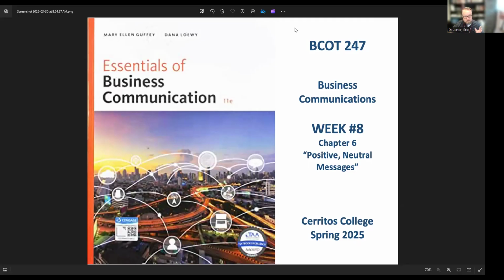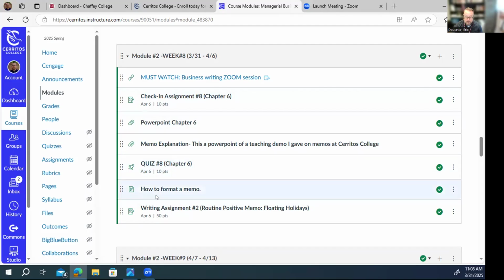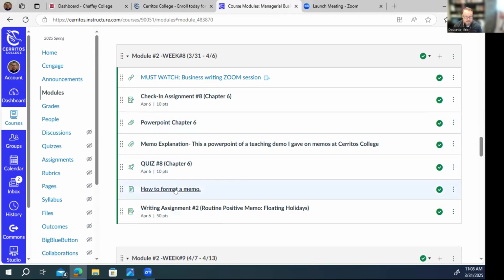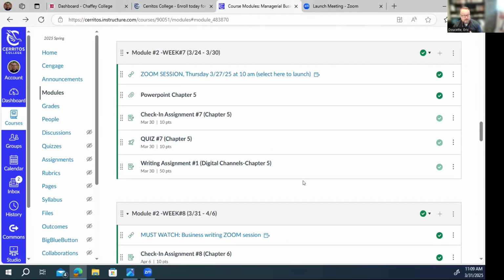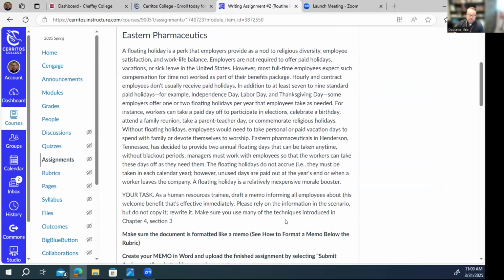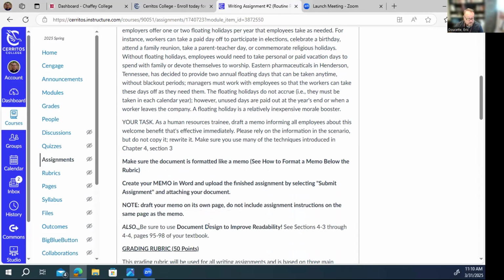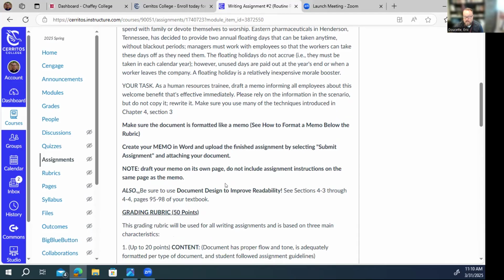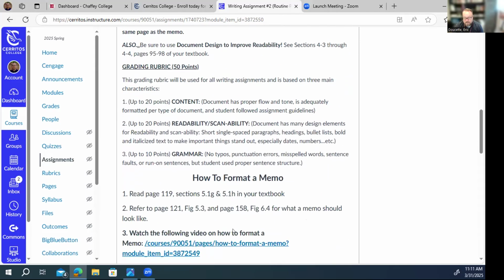BCOT247 Week 8